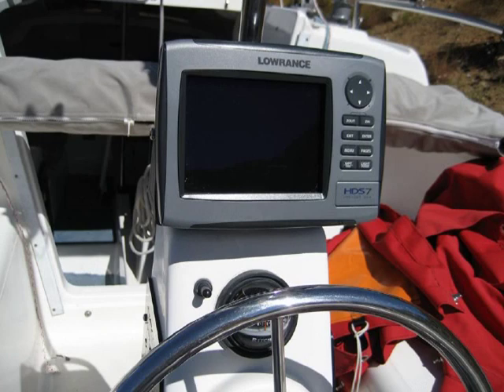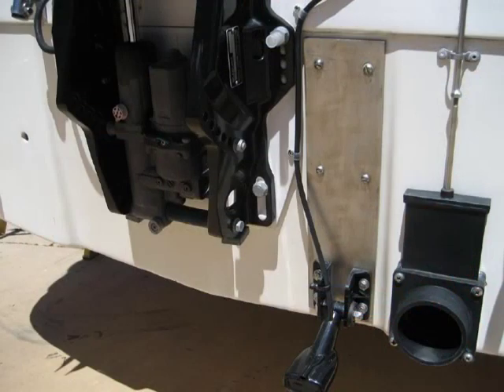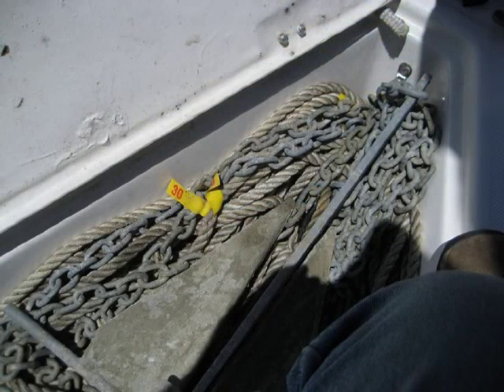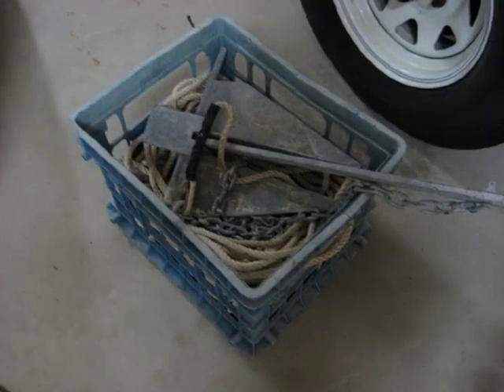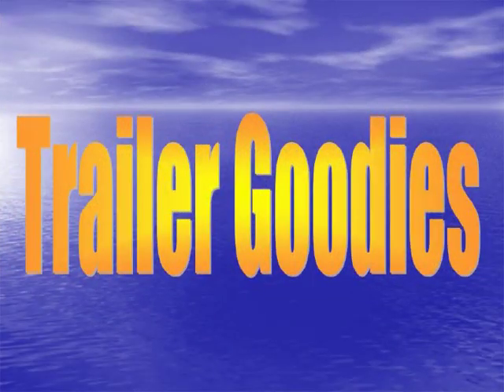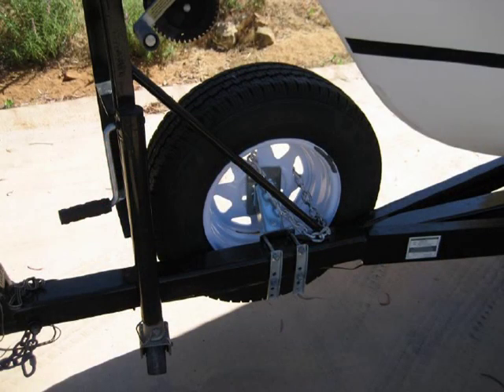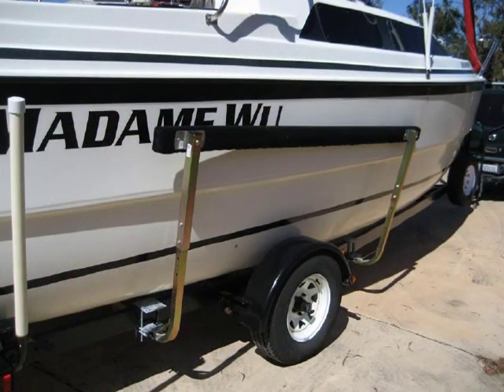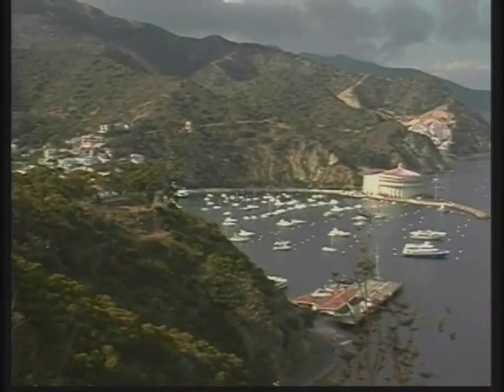MacGregor 26X Modifications Part 2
Modifications for Macgregor 26X sailboats for sailing performance and speed rigging suggestions, mast raising system, custom modifications for MacGregor 26X sailboats